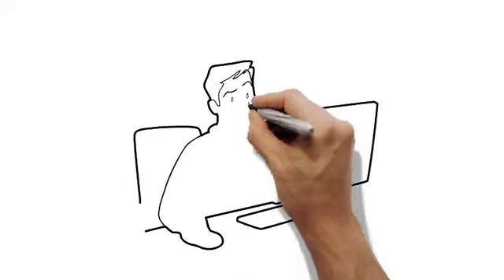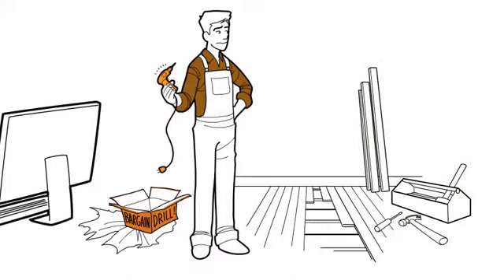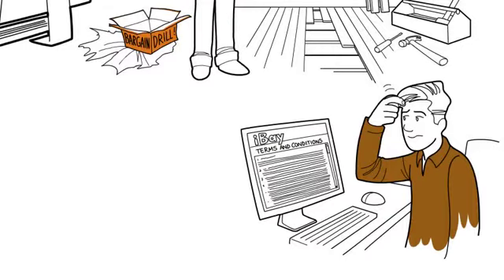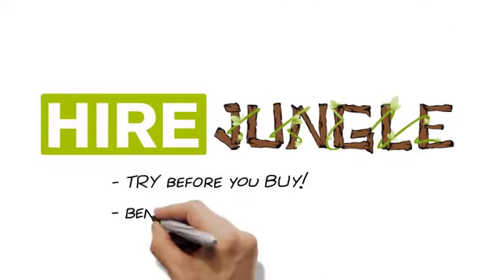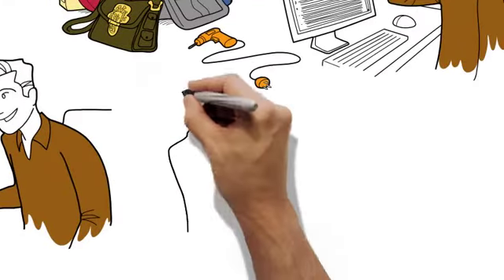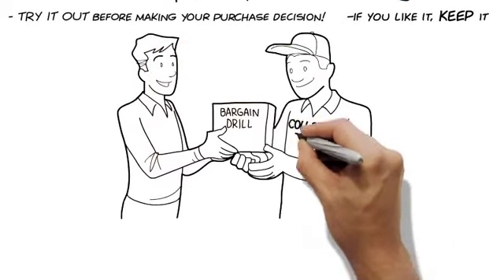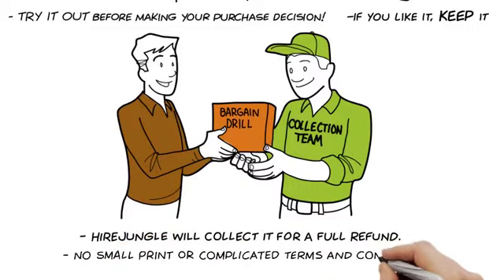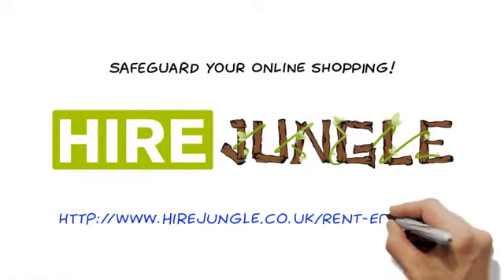Whiteboard Animation for peer to peer rental marketplace HireJungle by Cartoon Media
Looking for a high-quality Whiteboard Animation Company?
We produced this Whiteboard Animation Video for HireJungle, UK's fastest growing peer to peer rental marketplace.
If you're looking for a quality Whiteboard Animation Company to help promote your products and services, drive traffic to your site and boost leads and sales conversions, visit Cartoon Media or call us on +44 (UK) or 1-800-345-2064 (US/Canada toll-free)